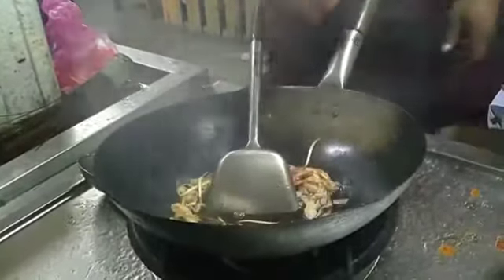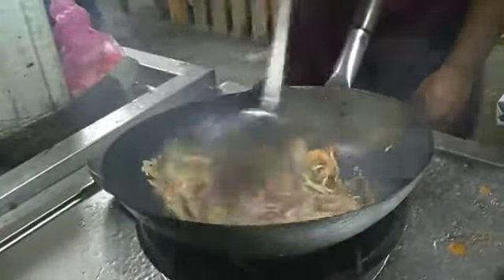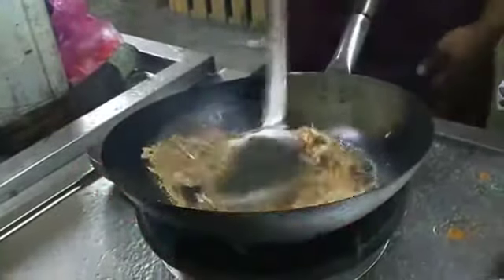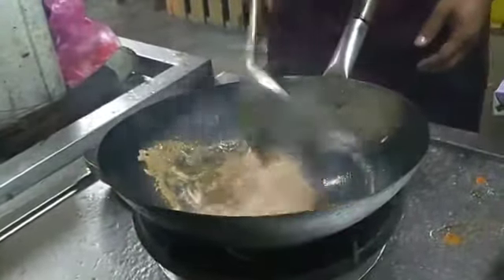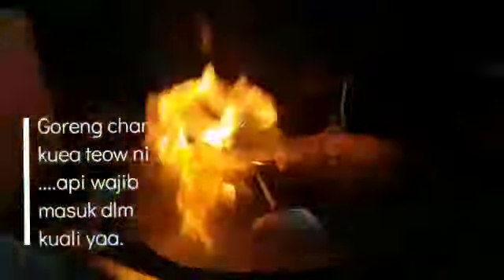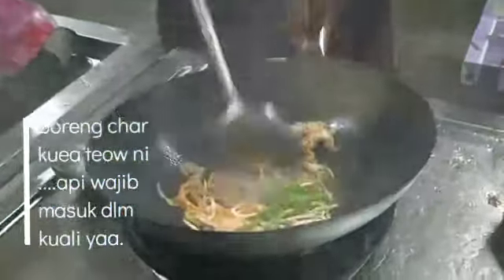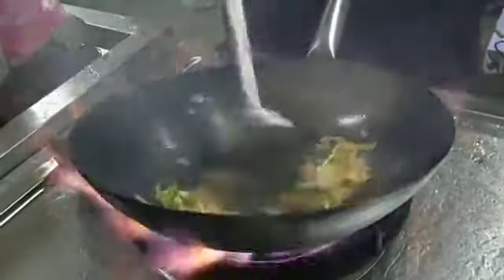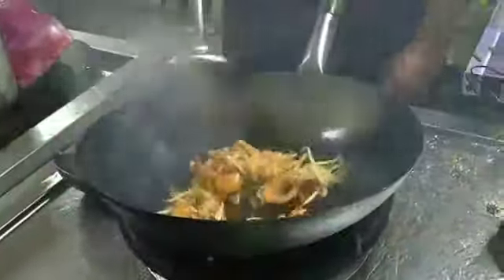BRONSTONE CHAR KUEA TEOW...Jeram, Kuala Selangor. The Malaysia Street Food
BRONSTONE CHAR KUEA TEOW. adalah salah satu perniagaan yg diasaskan oleh seorang anak muda di Jeram Kuala Selangor.
       Beliau yg gigih berusaha, menjalankan perniagaan ini dihadapan rumah sahaja.
Alhamdulillah, perniagaan ini mendapat sambutan yg amat menggalakkan dari penduduk setempat
        Nama BRONSTONE CHAR KUEA TEOW diambil sempena nama jalan dimana perniagaan ini dijalankan.
        Kita doakan moga perniagaan ini semakin maju dan beliau serta keluarga dimurahkan rezeki.
         Video ini dibuat secara percuma sebagai satu kerja amal bagi membantu mempromosikan perniagaan peniaga kecil tempatan.
Anda juga boleh mengikuti satu lagi channel YouTube yang juga mempromosikan perniagaan peniaga kecil..dan sebagai saluran info..
Link channel berkenaan ada dibawah.

        THANKS..